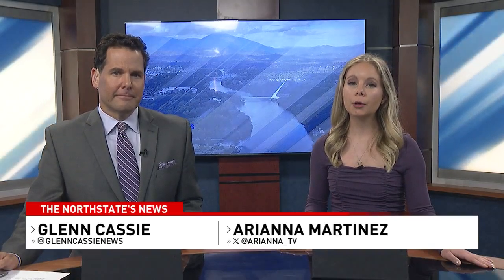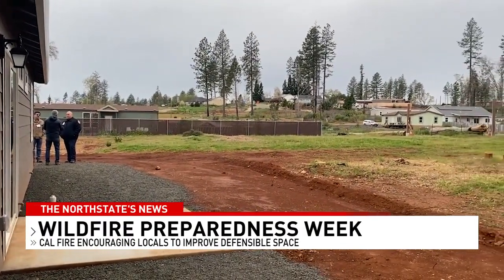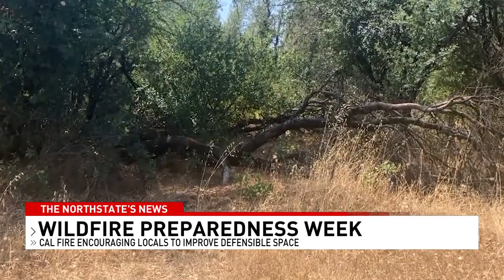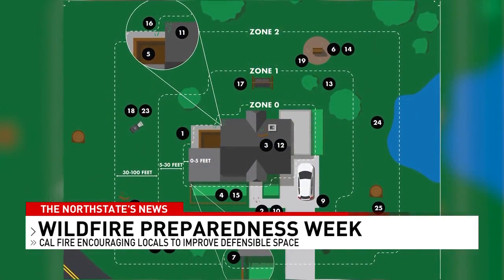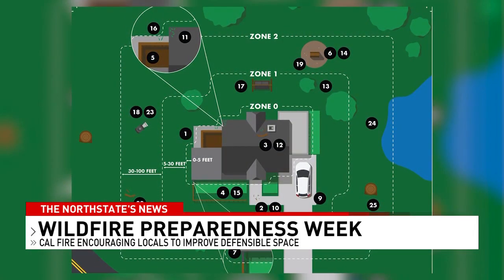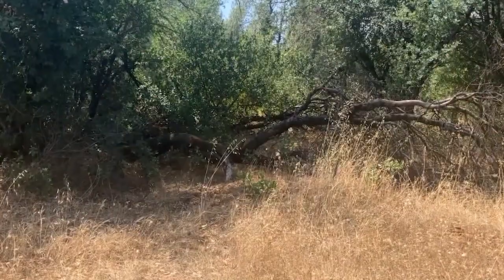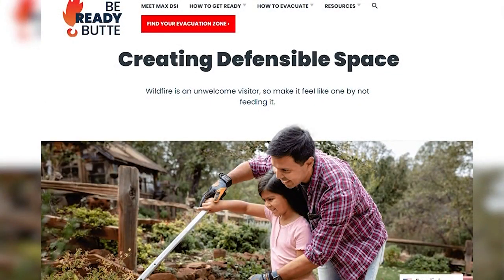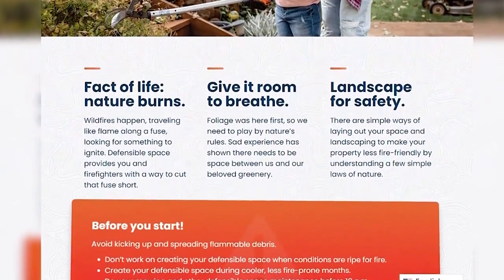California firefighters prepare for peak fire season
Californians play a crucial role in both preventing wildfires and also preparing for them as we head into peak fire season.

Sinclair Broadcast Group is one of the largest and most diversified broadcasting companies in the country today. Sinclair owns and operates, programs or provides sales services to 163 television stations in 77 markets, after pending transactions.